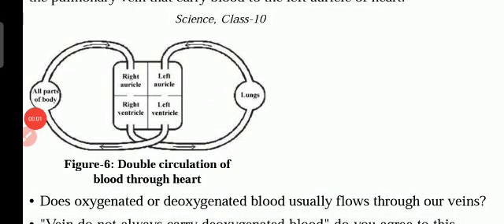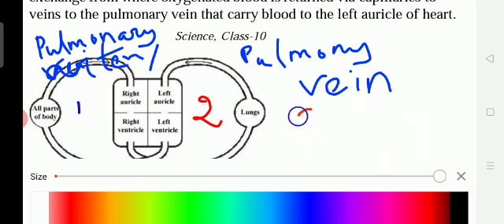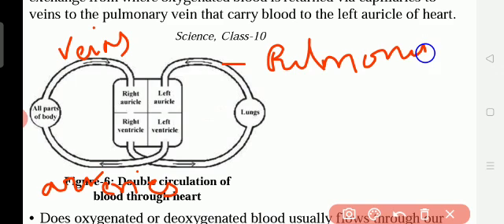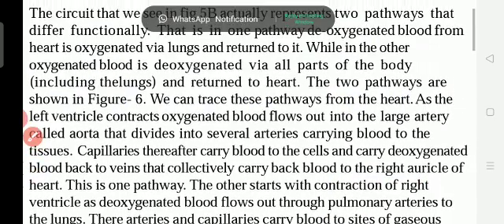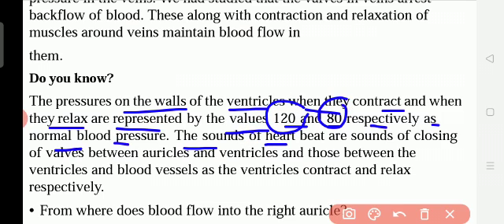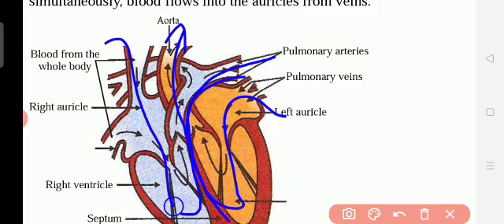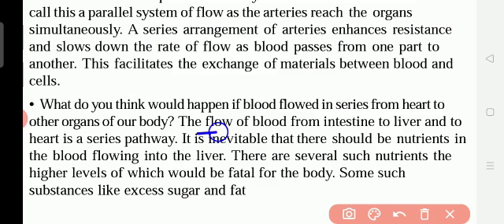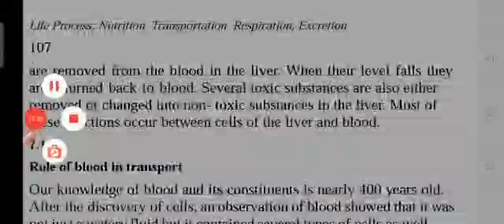Class X:Science-Chapter 11. Life Processes:Nutrition,Transportation,Respiration, Excretion_ Pt 8